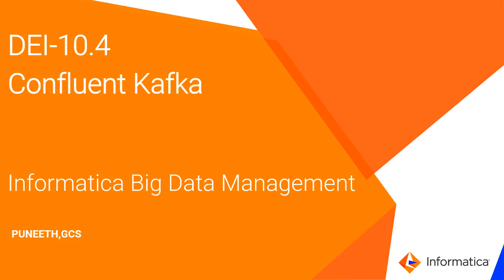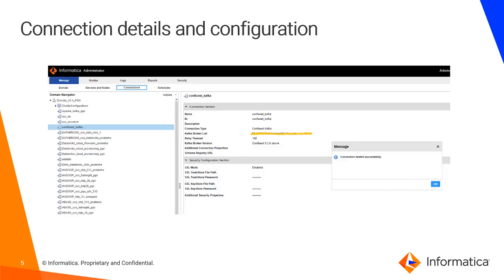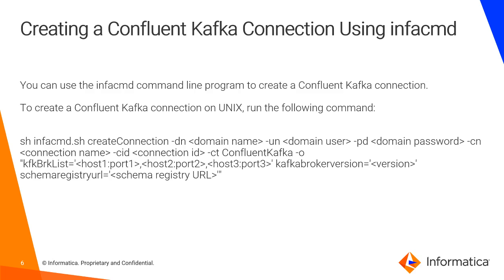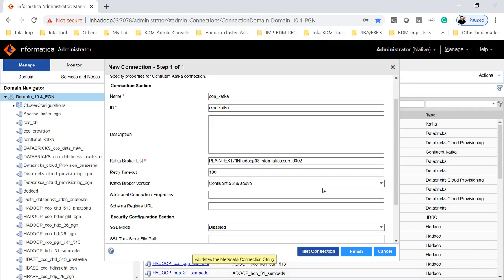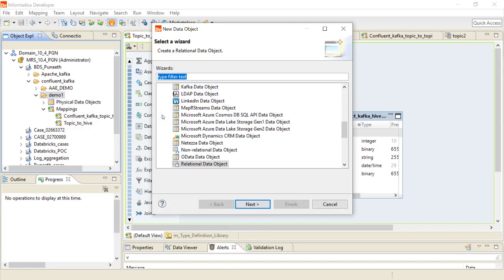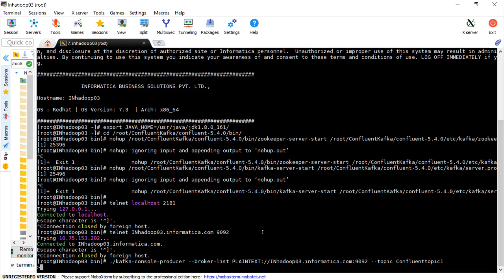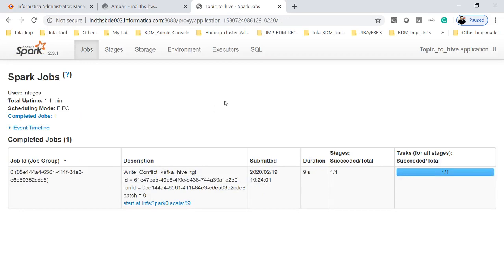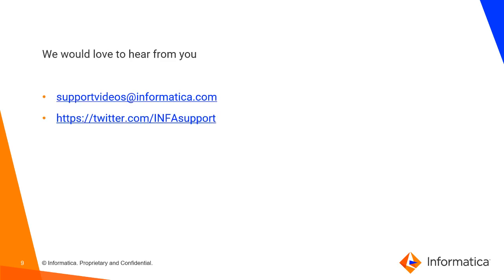Introduction to Confluent Kafka in DEI 10.4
This video gives an introduction to Confluent Kafka in DEI 10.4.

User Type: Administrator, Developer, Architect

Category: Configuration, Installation, Product Feature

Project Phase: Configure